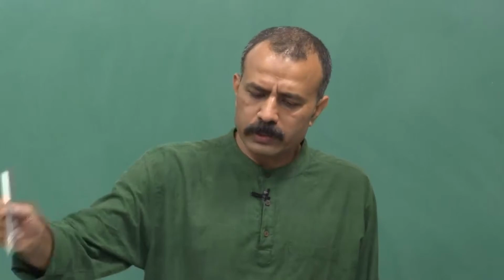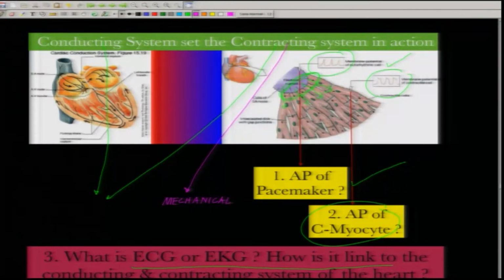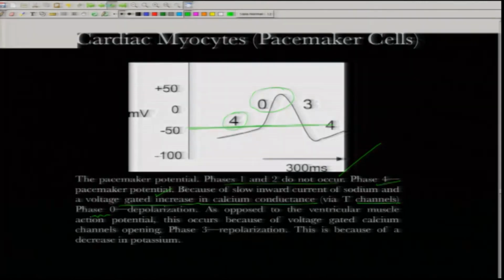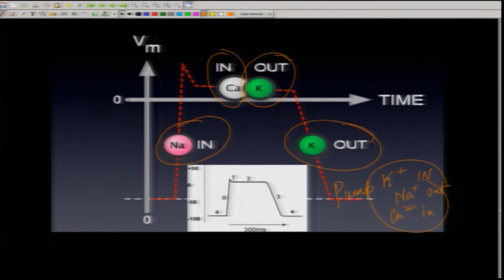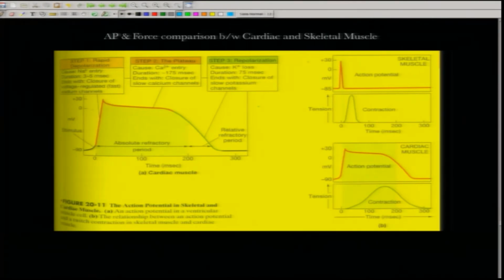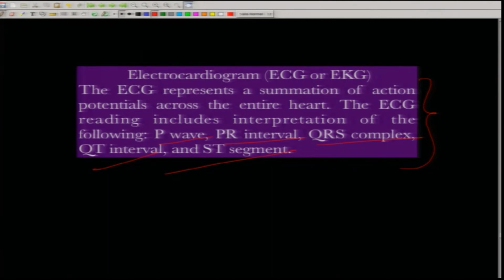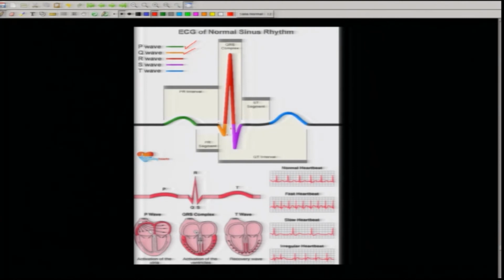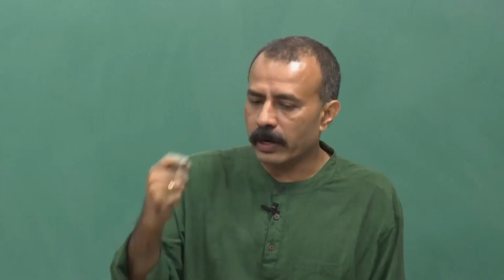Animal Physiology_Lecture 50_2017